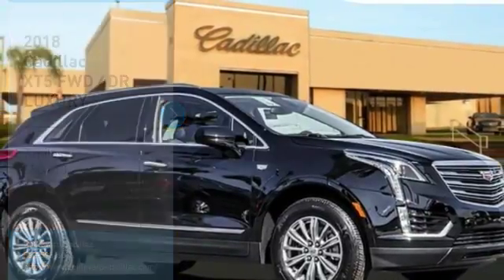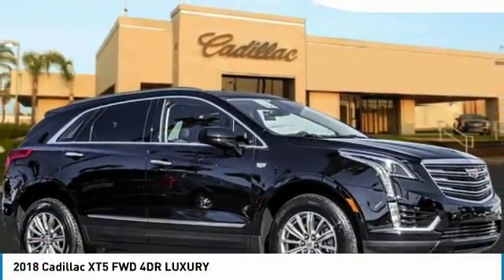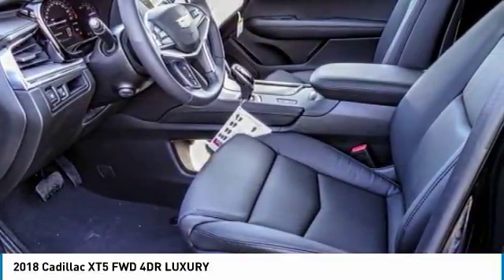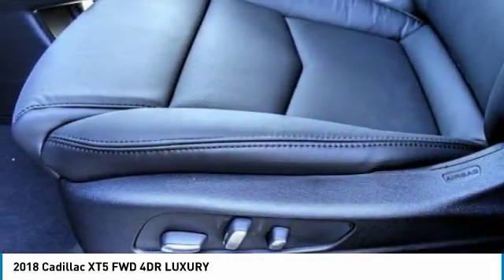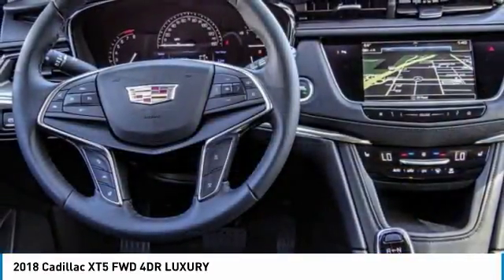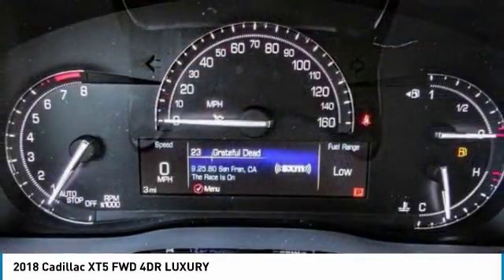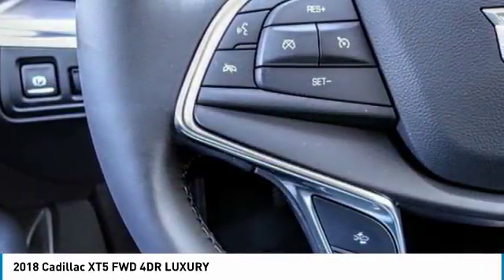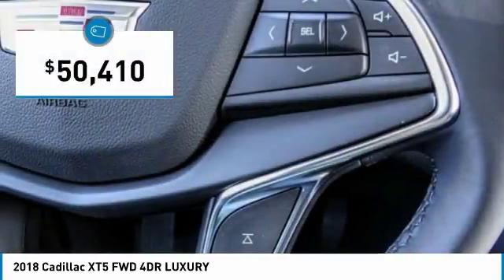2018 Cadillac XT5 SIGNAL HILL, LONG BEACH, SEAL BEACH, LAKEWOOD, CARSON JZ191172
2018 Cadillac XT5 FWD 4DR LUXURY

Boulevard Cadillac
2850 Cherry Ave.

BOULEVARD CADILLAC PROUDLY SERVICING SIGNAL HILL, LONG BEACH, SEAL BEACH, LAKEWOOD, CARSON, & SURROUNDING SOUTHERN CALIFORNIA LOCATIONS. THIS STELLAR BLACK METALLIC 2018 Cadillac XT5 IS EQUIPPED WITH A 3.6L V6 24V GDI DOHC, AUTOMATIC TRANSMISSION, AND RECEIVES AN ESTIMATED 19 City/26 Hwy MPG. CONTACT BOULEVARD CADILLAC AT TO SCHEDULE A TEST DRIVE AND TAKE THIS 2018 Cadillac XT5 HOME TODAY, OR VISIT OUR SHOWROOM CONVENIENTLY LOCATED AT 2850 CHERRY AVE., SIGNAL HILL, CA 90755. STOCK #: JZ191172 | 2018 Cadillac XT5 FWD 4dr Luxury 2018 Cadillac XT5 FWD 4DR LUXURY STOCK #: JZ191172 | VIN: 1GYKNCRS6JZ191172 | 2018 Cadillac XT5 FWD 4dr Luxury Boulevard Cadillac BOULEVARD HAS BEEN SATISFYING SOUTHERN CALIFORNIA CAR BUYERS SINCE 1961. FRIENDLY & FAMILY OWNED. PLEASE CHECK US OUT ONLINE AT BOULEVARD4U.COM FOR MORE INFORMATION.